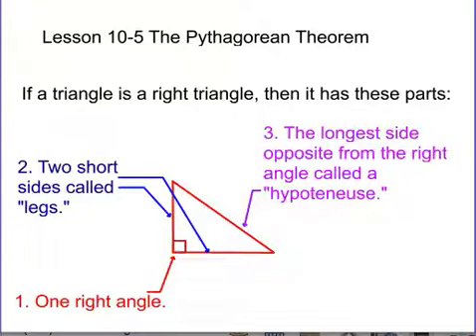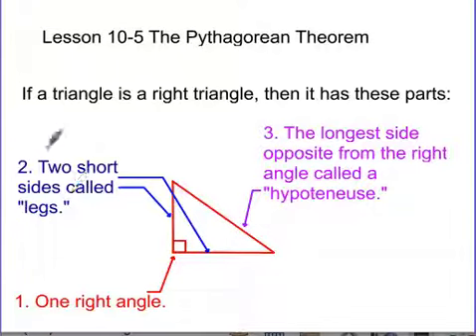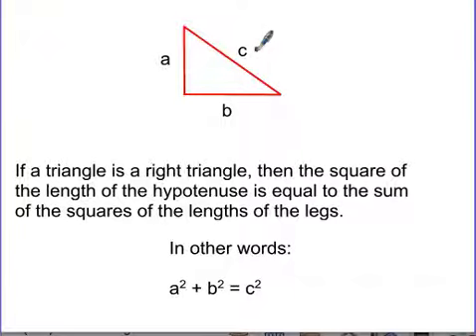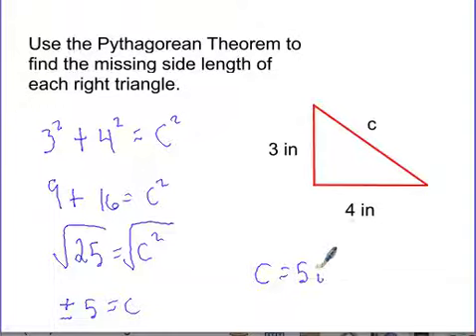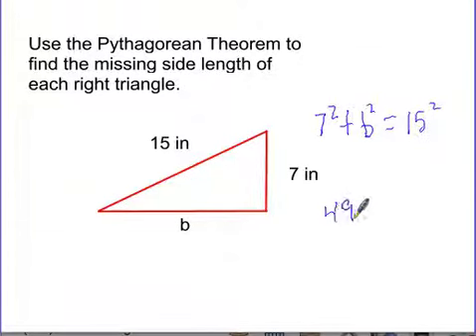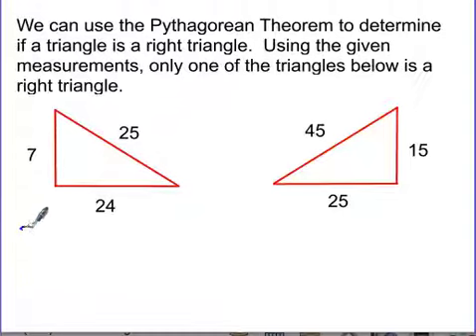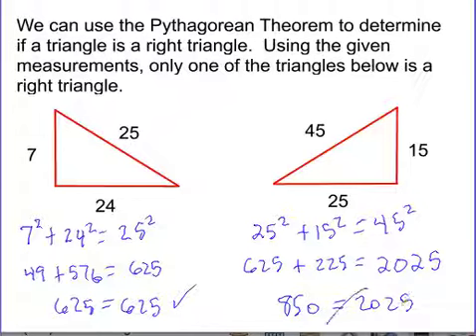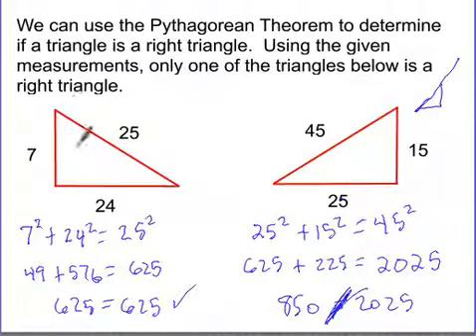Lesson 10-5 Pythagorean Theorem